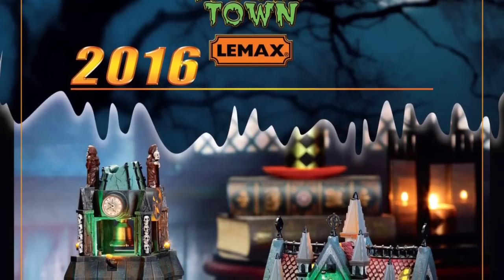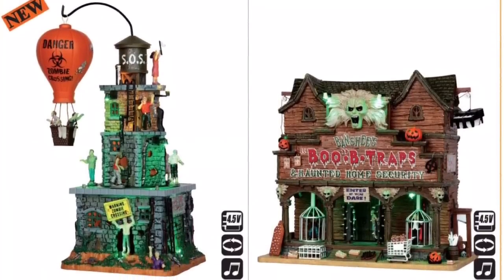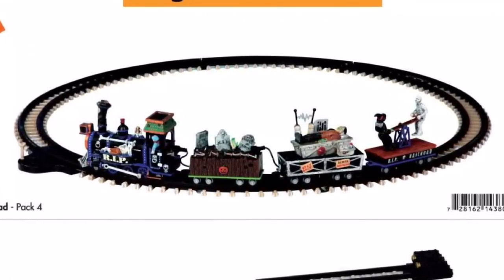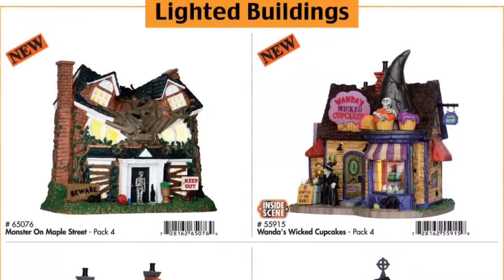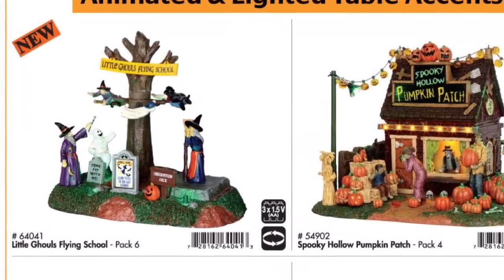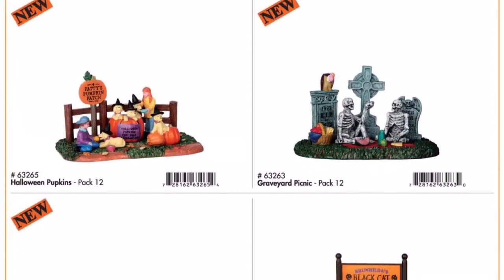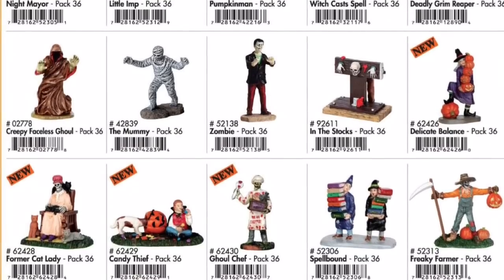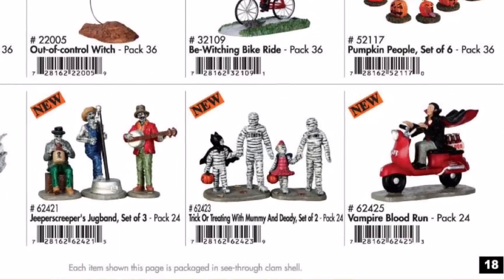Lemax Spooky Town 2016 NEW PRODUCTS!!!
Who's ready for Halloween 2016? I sure know I am! And...with Halloween on its way, it's time to look at the newest additions to the popular Lemax Spooky Town for 2016! From mummies to skeletons, Lemax 2016 is full of Halloween fun!

Free Stock Video:
Vidsplay.com